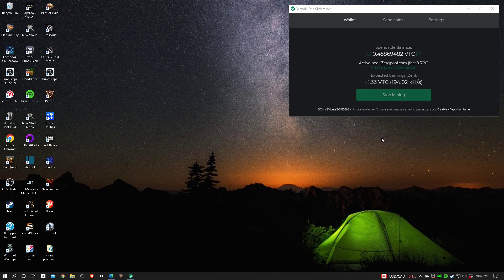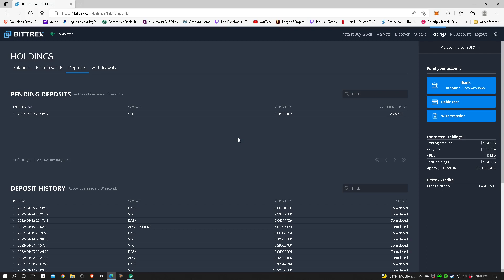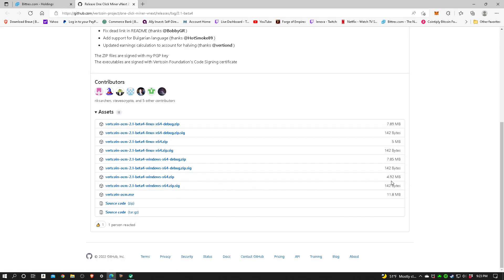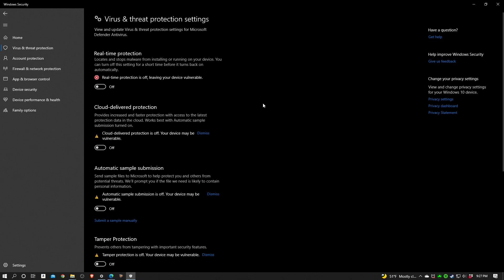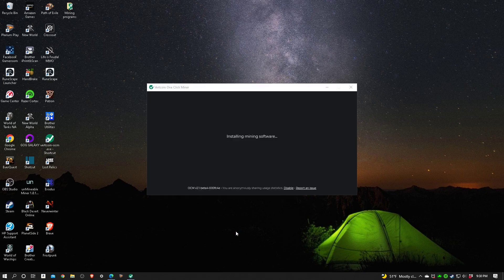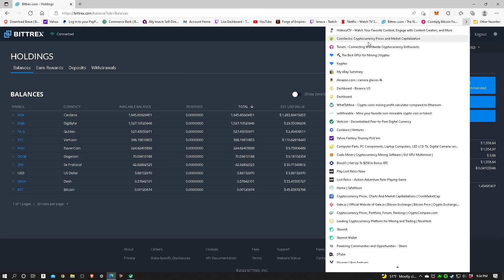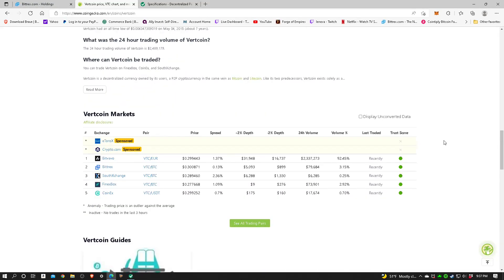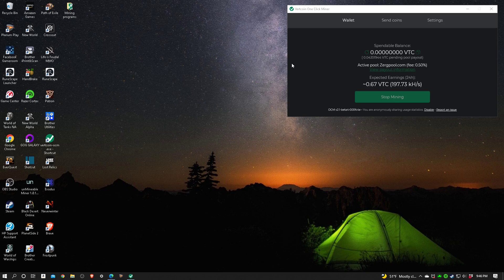How to Download and Update the Vertcoin One Click Miner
In this video I show and explain how to download and update the Vertcoin One Click Miner program. I give more details about what the different components mean and some tips on dealing with Anti-virus issues. I have included many links to assist you with mining. Some of these links will help me as referrals.

My referral number is   tejx-zvo9   This will reduce your mining fee also.

Please follow me, Lenexa, on Twitch.com